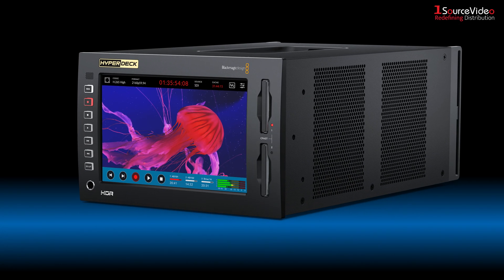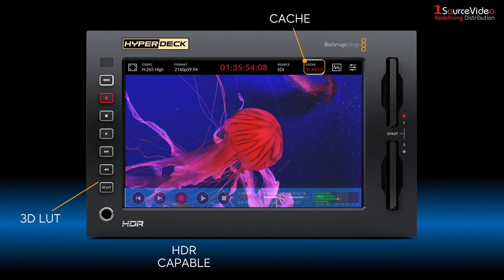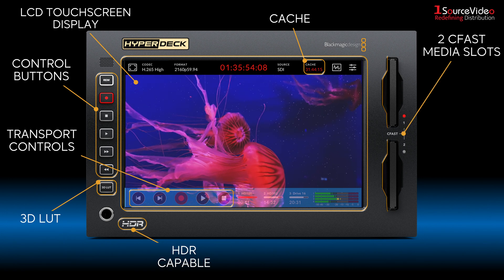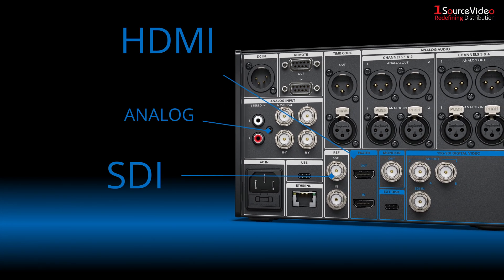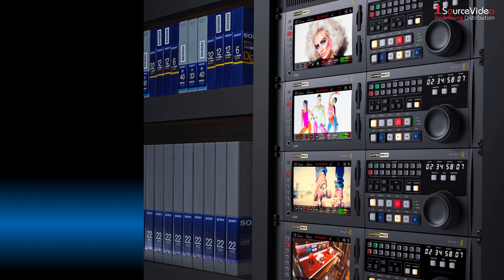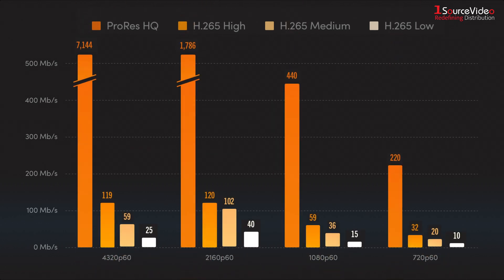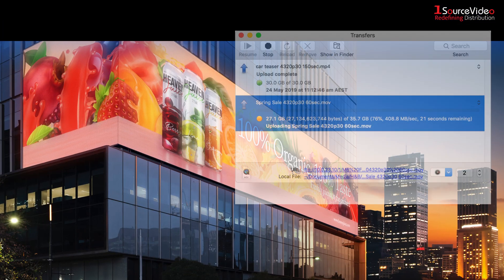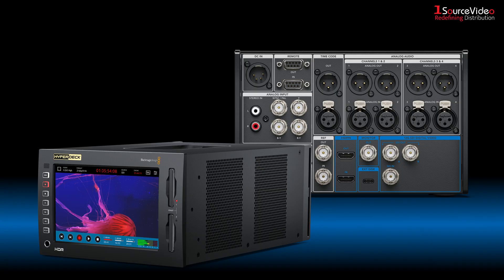Blackmagic Design HyperDeck Extreme 4K HDR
HyperDeck Extreme features the trusted reliability of HyperDeck combined with new innovations such as space saving H.265 files, optional internal cache, 3D LUTs and HDR support! With the ability to record up to native 8K in H.265, you get reduced storage costs and amazing image quality. The large touch screen ensures a perfect view of your recording as well as control over all deck settings. You can then add HyperDeck Extreme Control to transform it into a traditional broadcast deck! This means HyperDeck Extreme is the perfect solution for the next generation of broadcast, live production and digital signage!